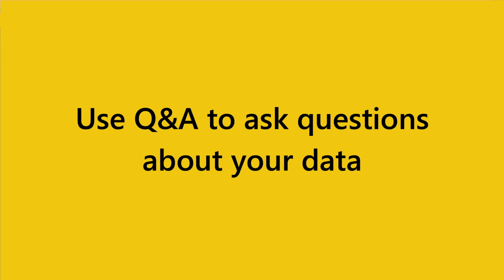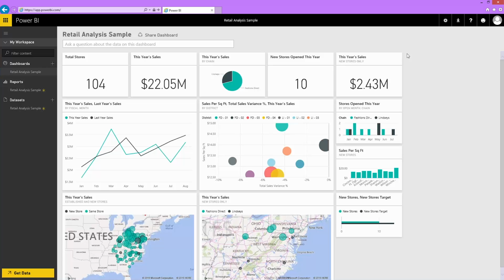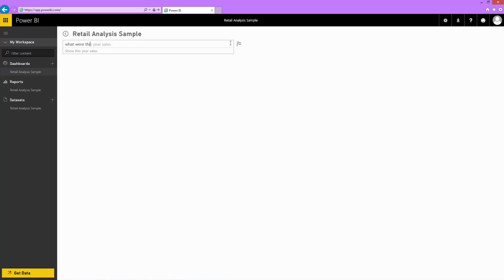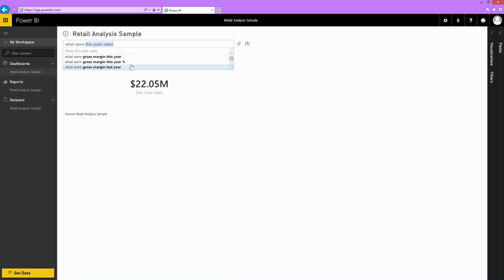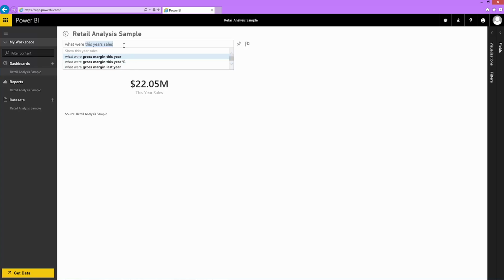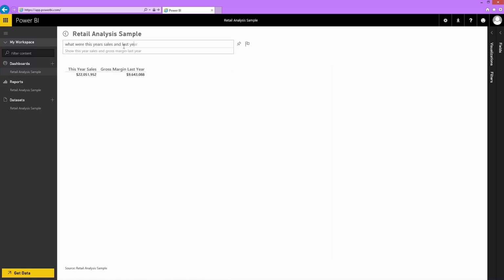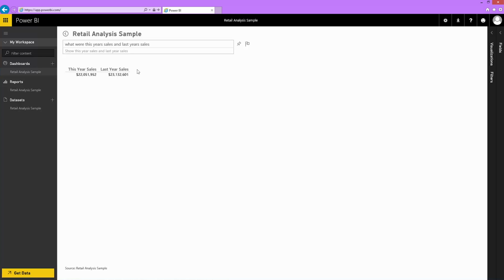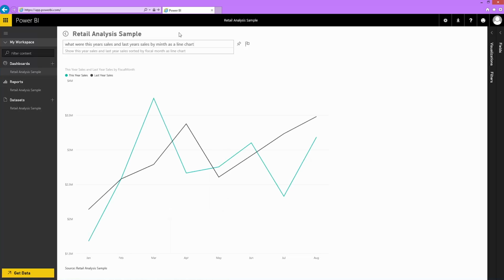Use Q&A to ask questions about your data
Q&A lets you ask questions about your data using natural language. Watch this video to learn how!

If you want to know more, you can start with our Getting Started with Q&A article or look through our section focused on Q&A